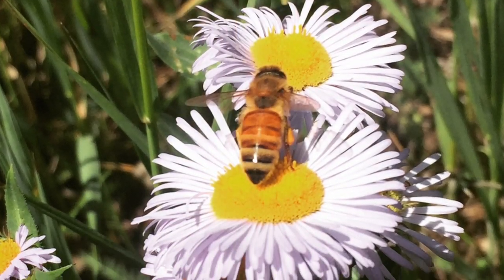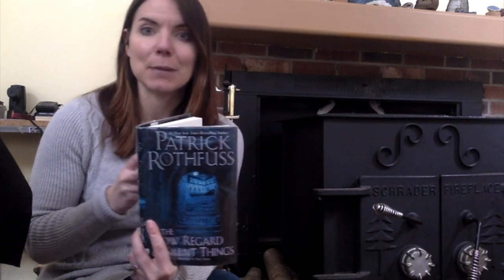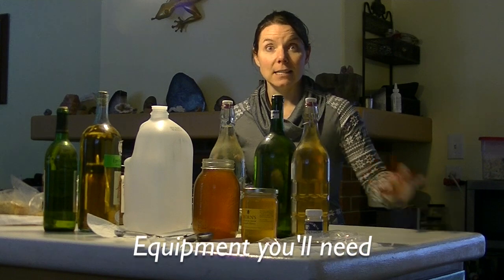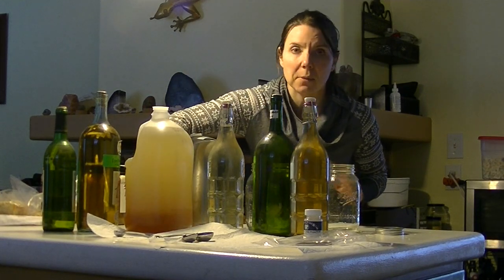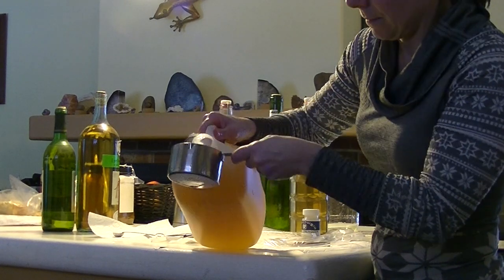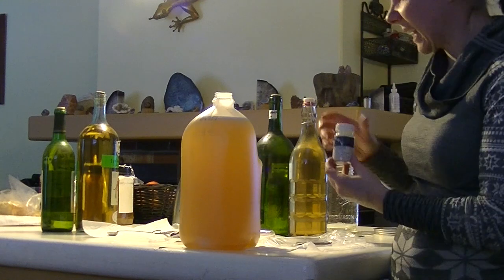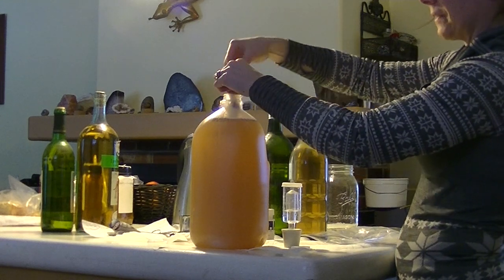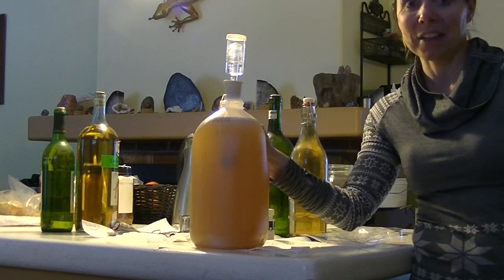Making Metheglin, Spiced Mead, 1 gallon Small Batch Honey Homebrew Recipe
In this tutorial, you'll find a super easy way to make Metheglin, a spiced mead. With minimal ingredients and no fancy equipment necessary, it's completely doable to make your own small batch homebrew to be proud of.

Good quality honey will give you the best flavors, but you can "spice it up" like I do here with cinnamon, clove and vanilla.

Complete Recipe:
3 pounds honey
1 packet yeast (Lalvin EC1118, i used)
water to fill a gallon container (after honey is added)
Optional
1/2 teaspoon yeast energizer (
Equipment
-Funnel
-muslin bag (to hold spices)
-gallon jug container
-measuring spoon
-airlock or balloon with pinhole (i did use a balloon once- it works!)
-hydrometer (for measuring specific gravity)- optional, if you want to know alcohol content of your brew

Directions:
First make sure all of your equipment has been sanitized.

Add the honey to your empty gallon container, (my hot water technique in the video helps you not waste ANY honey).

Mix until water & honey are well combined.

Add yeast & yeast nutrient, and mix again.

Add bag of spices, & leave string hanging outside for easy removal.

Place airlock over the mouth of jug, or use balloon (if no airlock).

Place in a room temperature environment for several weeks or until fermentation has visibly stopped. (no more bubbles being produced).

Stage 2 covered in next video.

You can totally do this Stage without any special home brewing equipment, but I have purchased this kit in the past- which is well worth it's $$ for everything you get. Plus it makes Big Batch Brewing a reality:)!!!

My Brew Kit

My super deal on yeast

Check out our Amazon Store of the products, tools and materials we use to help us get the job done!

Would you like to support Colorado Mountain Living?